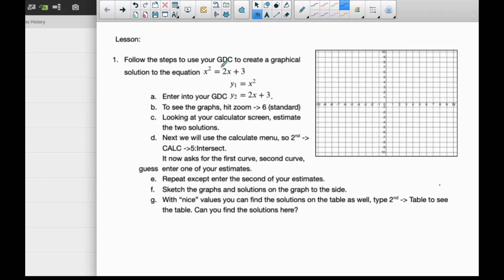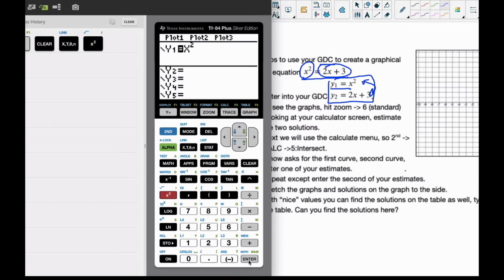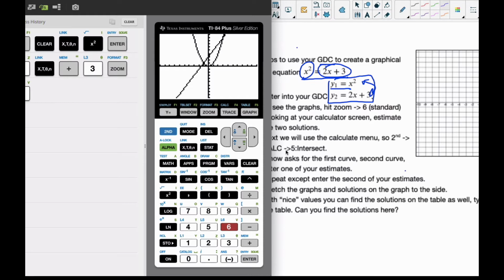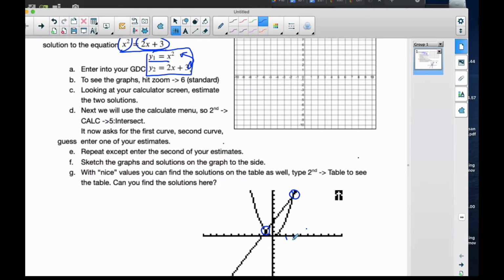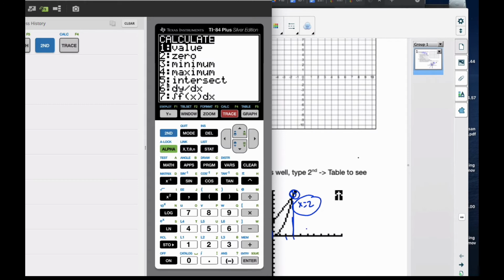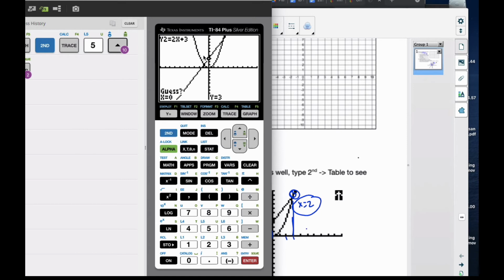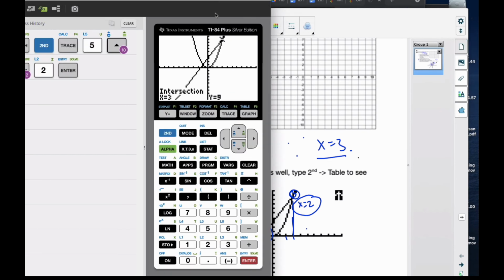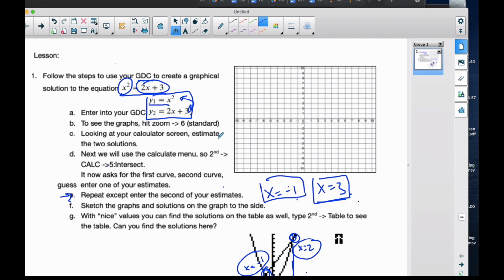6.05.0 Solving Equations with a GDC